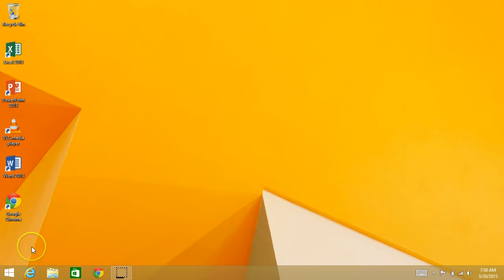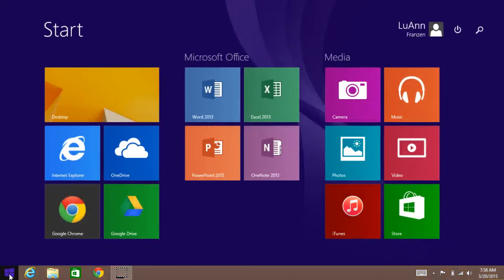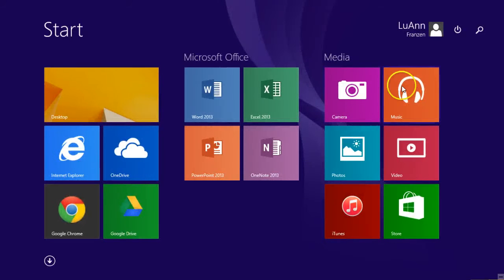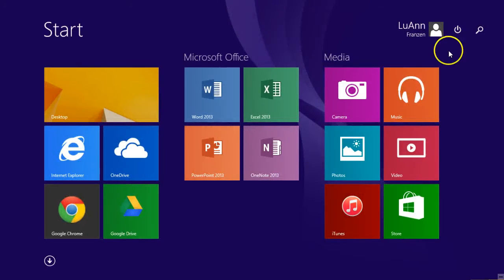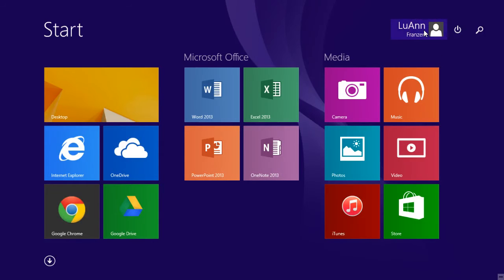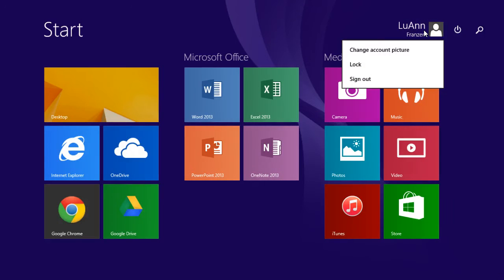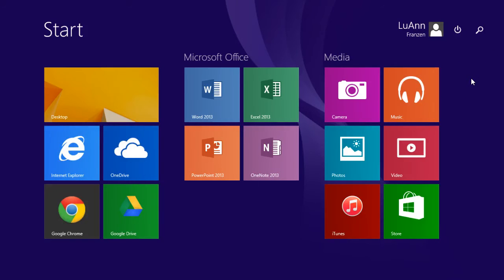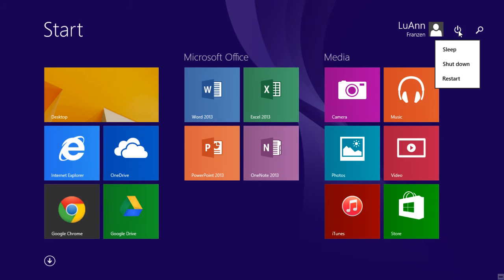Windows 8 - Shut down, Restart or Log Off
How to easily find the shut down, restart or log off options in Windows 8.